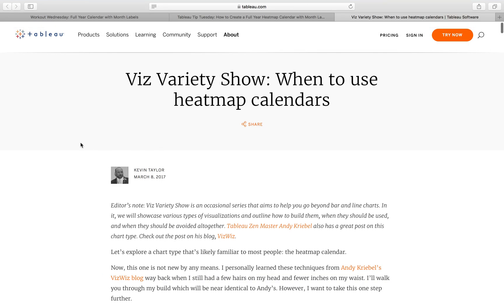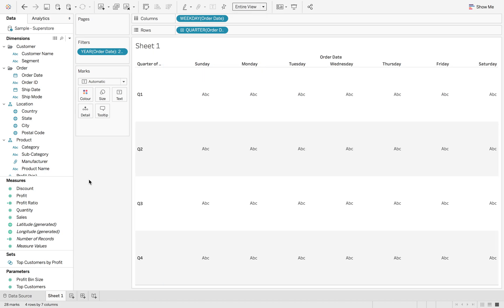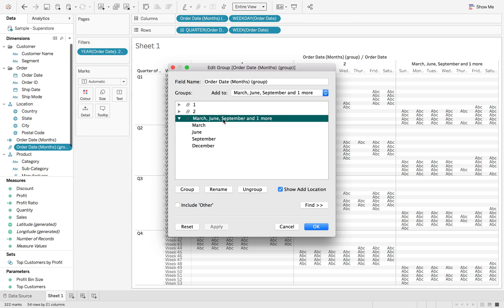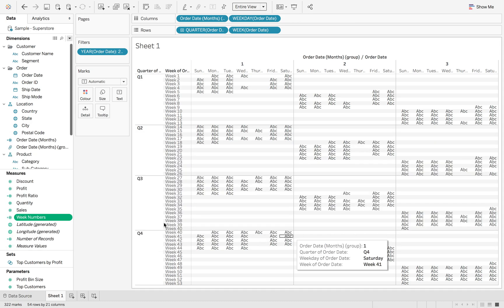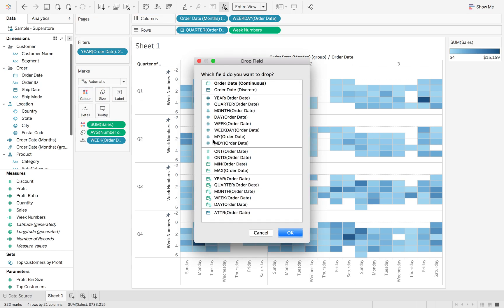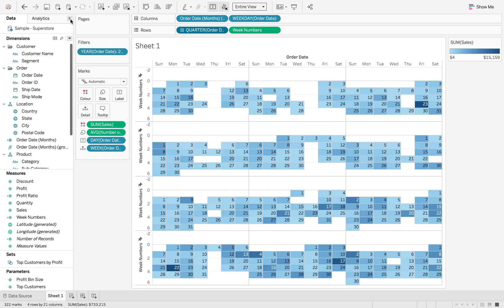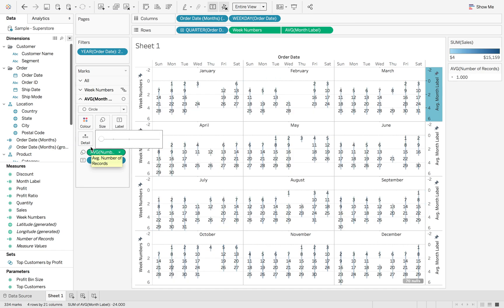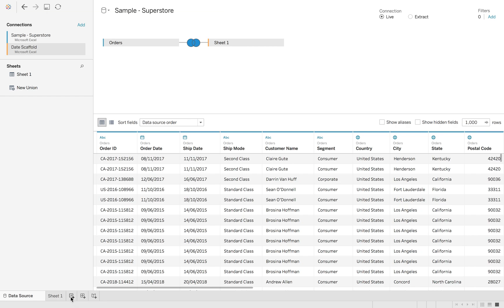How to Scaffold Dates to Create a Yearly Calendar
Data scaffolding is a method for building out a data set for data that doesn't exist. For example, you have a day without sales, but you need to report sales for that day anyway. In this week's tip, Lorna shows you how to create a calendar using data scaffolding.